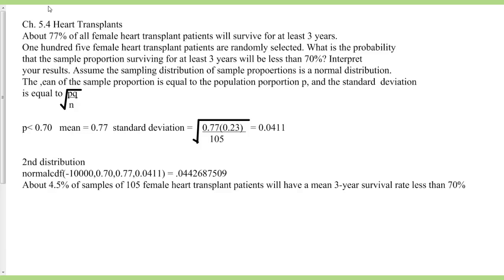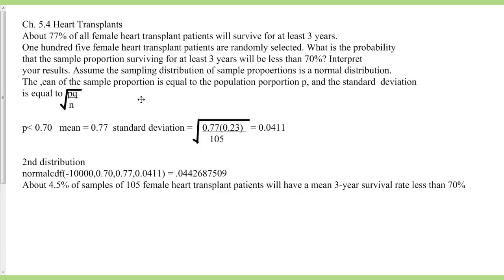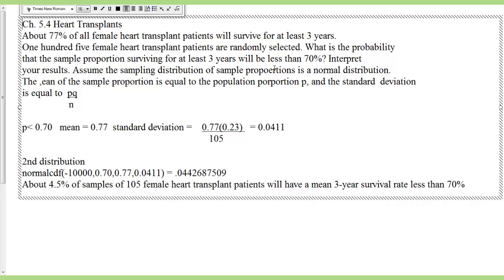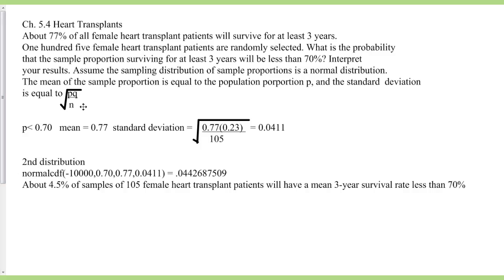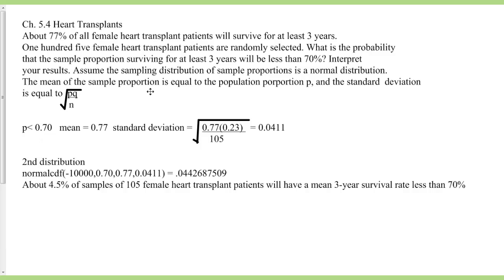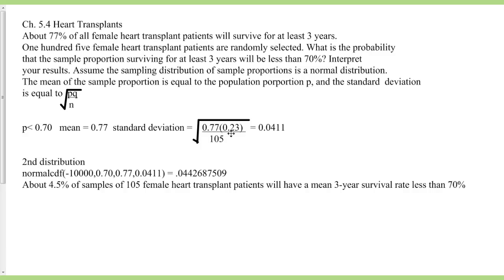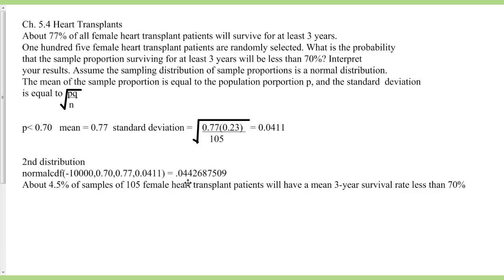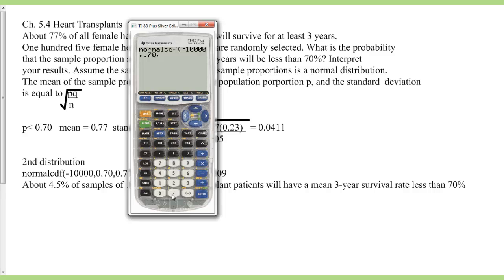CH 5 4 Heart Transplants problem